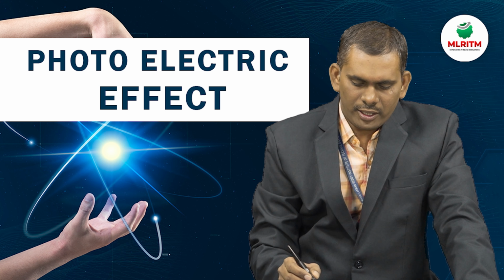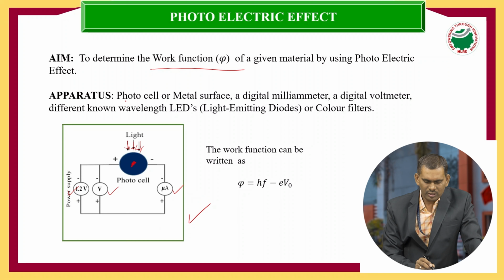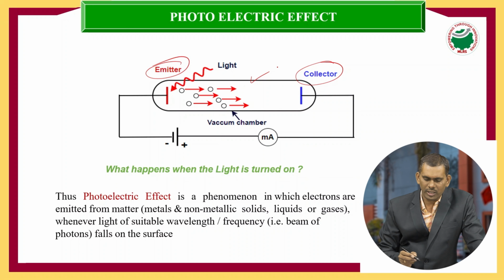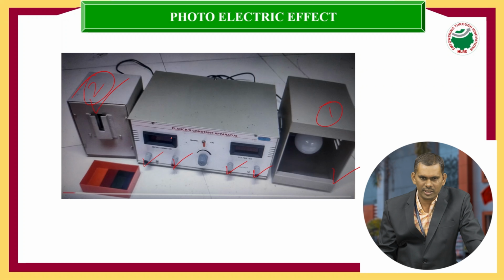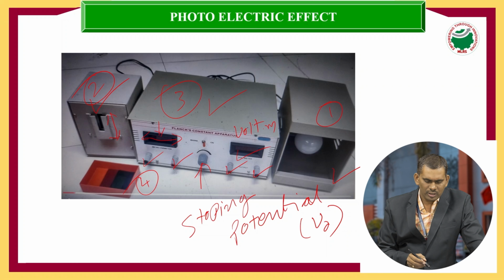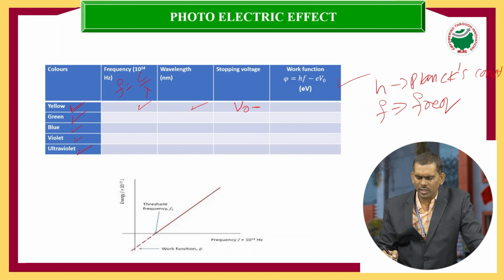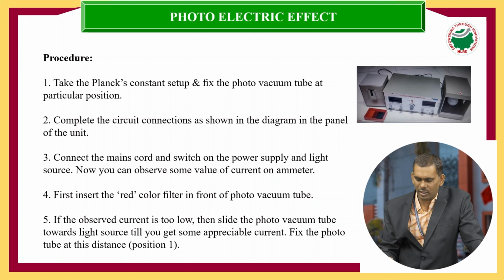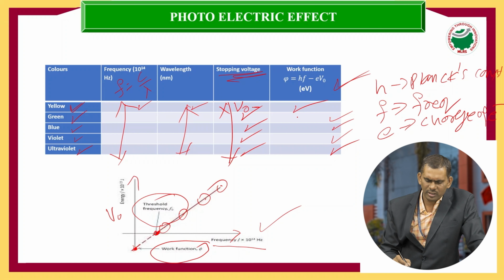PHOTO ELECTRIC EFFECT | BY MR. N. RAMESH || MLRITM